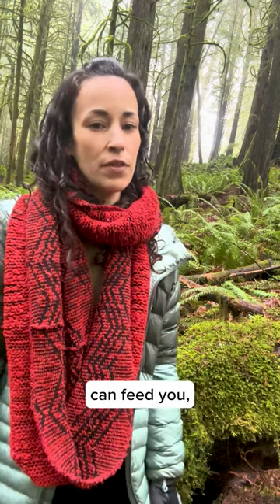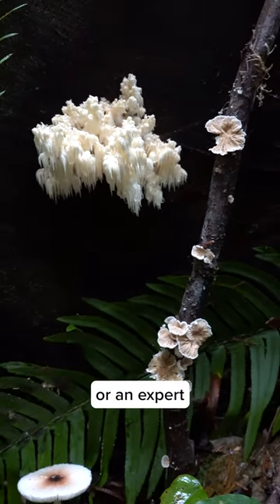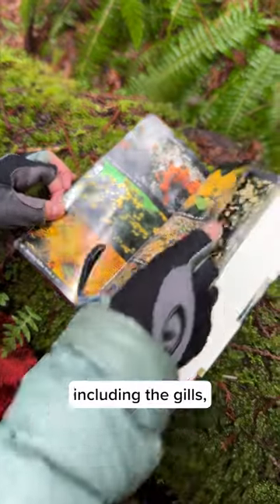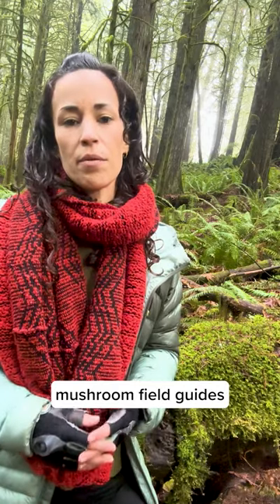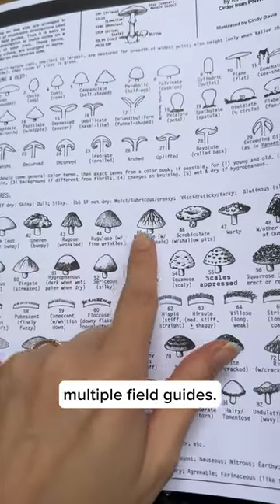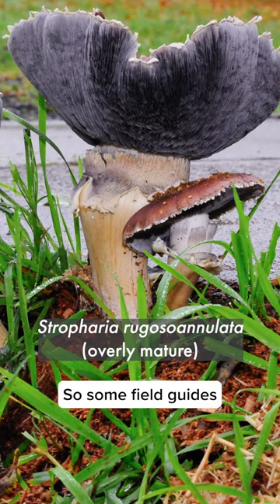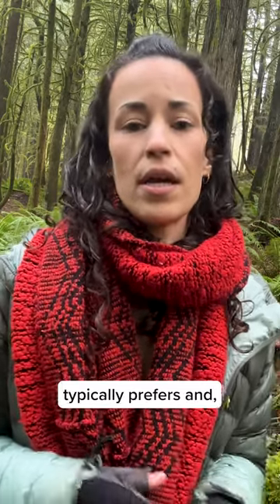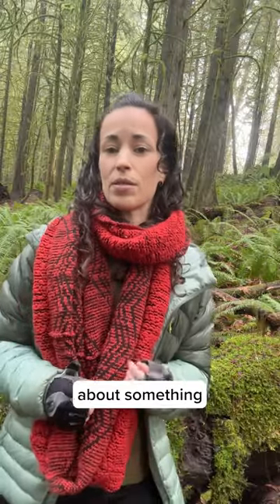Mushroom Identification with Jacq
Jacqueline talks about the importance of proper mushroom identification with detailed and reputable field guides.

As Paul Stamets says, some mushrooms can feed you, some can kill you, and some can send you on a spiritual journey. So whether you’re new to the world of mushrooms or an expert mycologist, having reliable mushroom identification guides on-hand is key to any successful forage, foray, or even an educational nature walk.